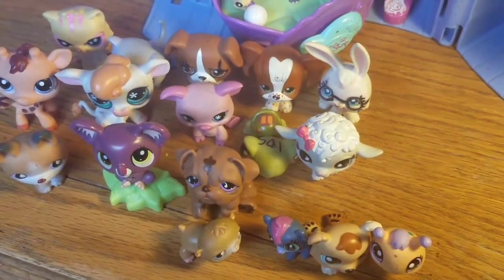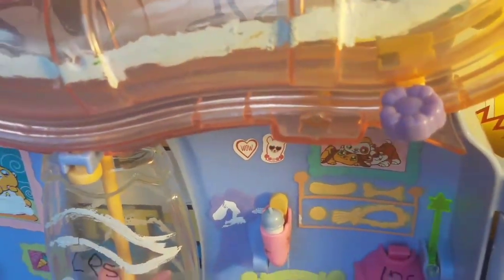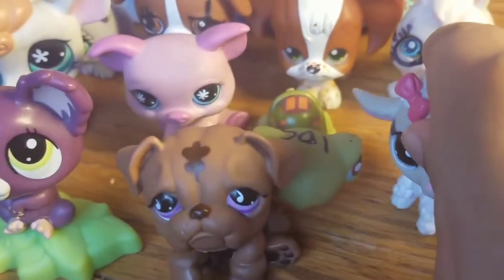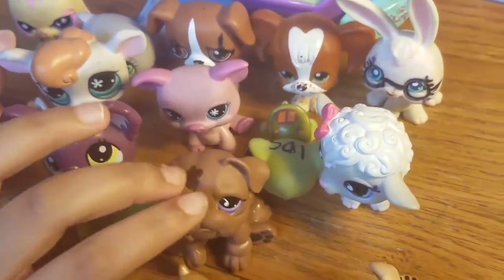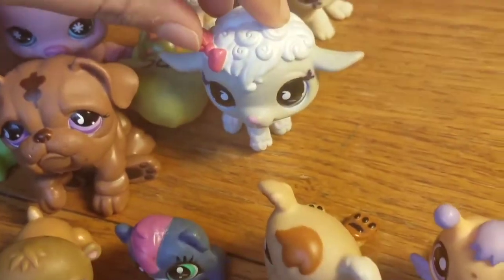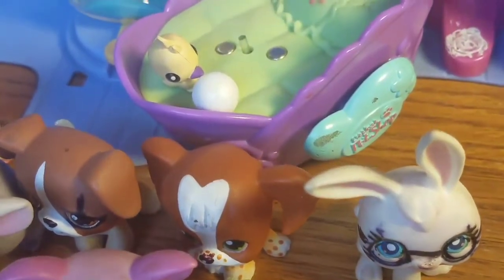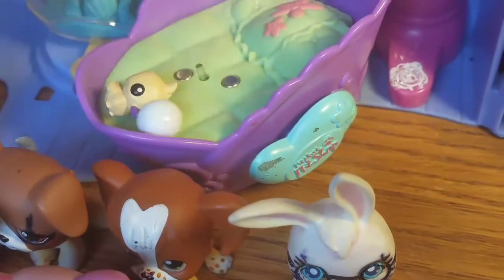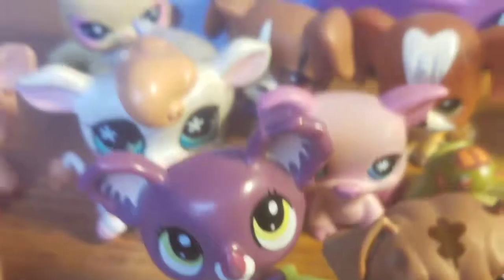🐟🦋🐶🐱🐨🐻🐸🐠LPS TOYS COLLECTION SO FAR! LITTLEST PET SHOP🐶🐱🐨🐻🐸🐠